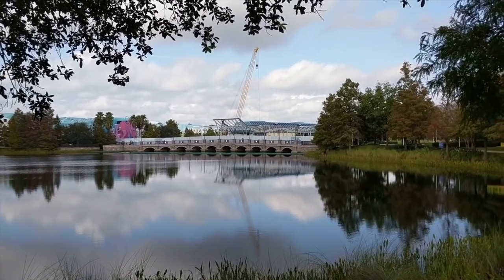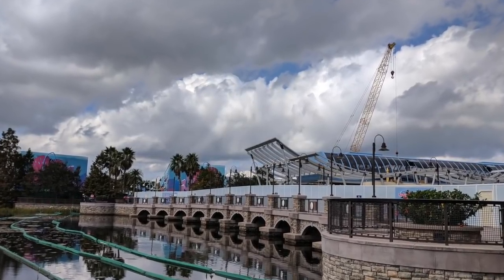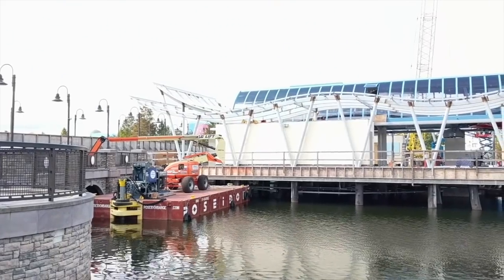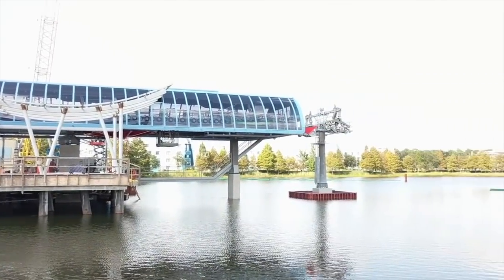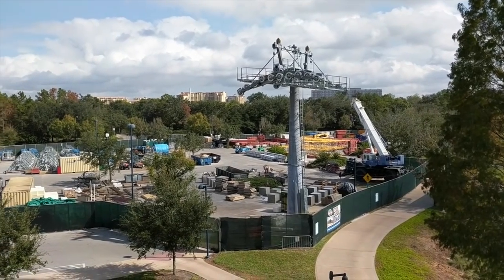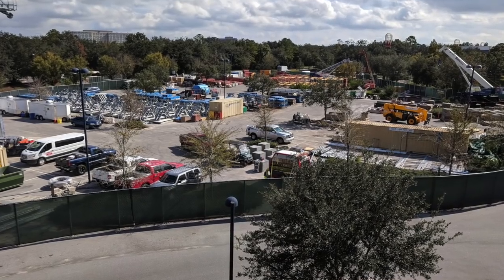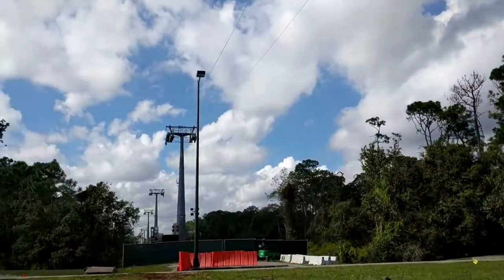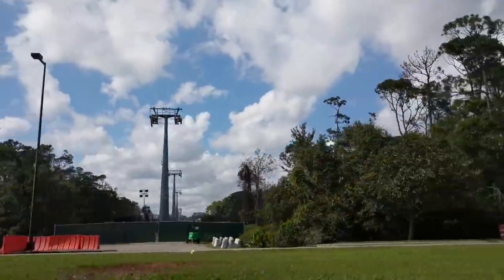Disney's Skyliner Gondala gets a Themed Wrap & Cable Installation Begins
Disney's Skyliner gets a Themed Wrap & Cable Installation begins.  All photos and videos taken from guest/public access areas.

Welcome, I am Adam OnTheScene and thank you for joining me on my adventures at Walt Disney World and various vacation and entertainment locations across my home state of Florida.  I enjoy sharing my adventures with you and I look forward to sharing more with you.